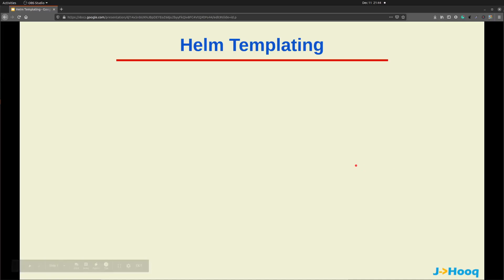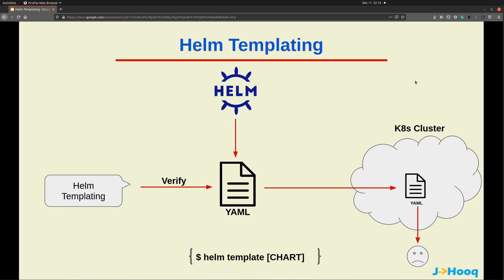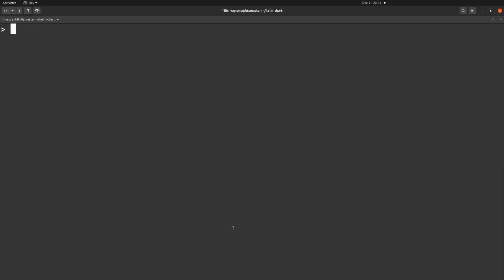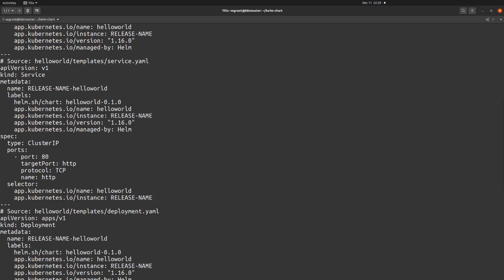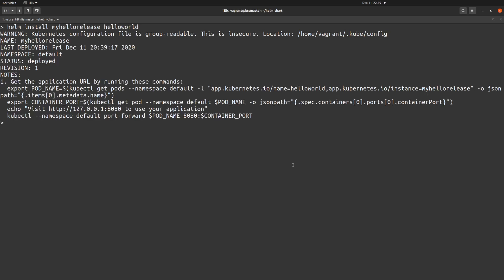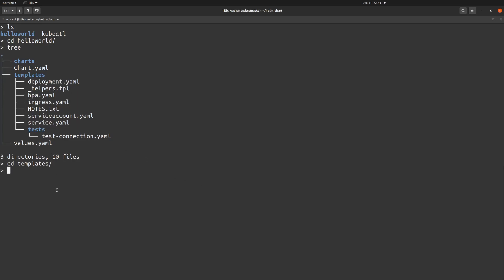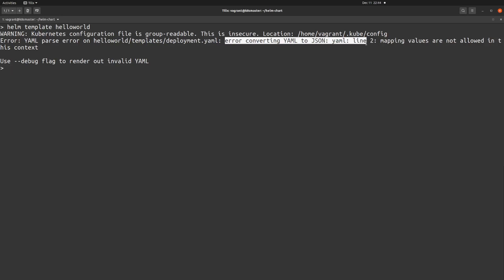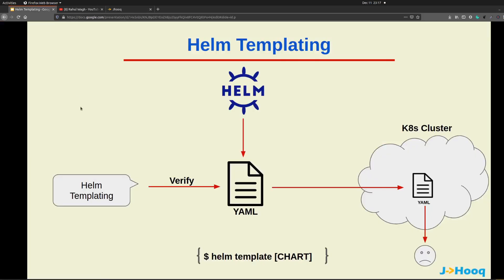Helm template | How to use "helm template" command for your helm chart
🔥 Courses | Full Helm Chart Tutorial | Helm Chart Course 🔥

Helm template command is one the useful command which can be used to verify your Helm Chart before deploying them into the Kubernetes cluster.

Helm Template command helps you to render the chart template locally and display the complete rendered template. It is really useful when you are working on production grade kubernetes cluster where your template are complex and pretty long in nature.

Here are the main key areas which we will target in the "Helm Template" session

1. What is helm template command
2. How to use the helm template command?
3. How to render template using helm template?

🕘Timestamps:

0:00 - What is Helm Template command?
1:11 - Create HelloWorld Helm chart
1:35 - helm template command
3:33 - Install helm chart
4:19 - Troubleshoot error using Helm template command